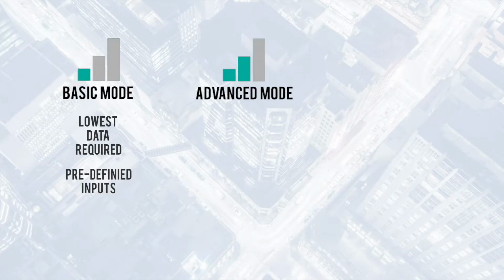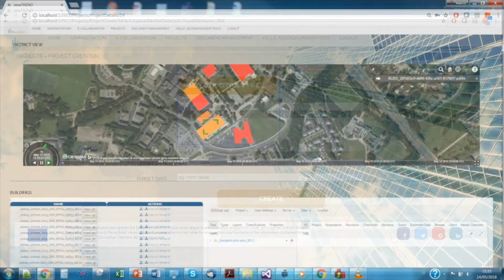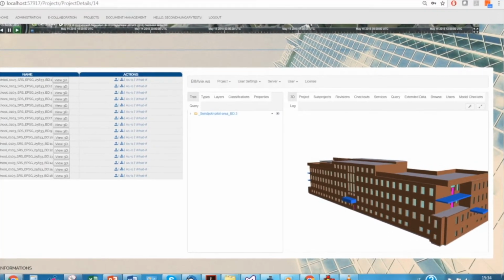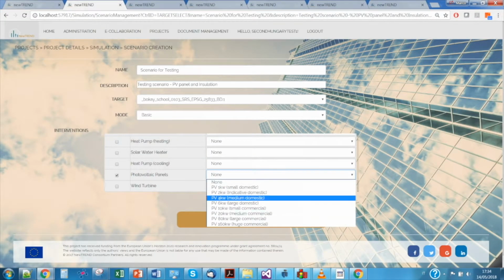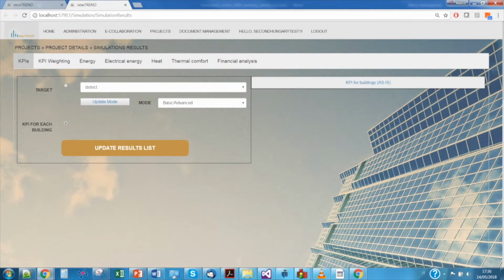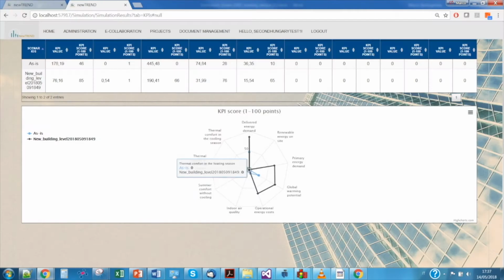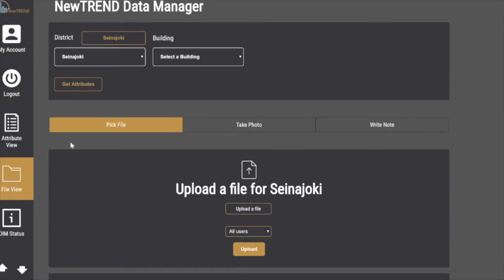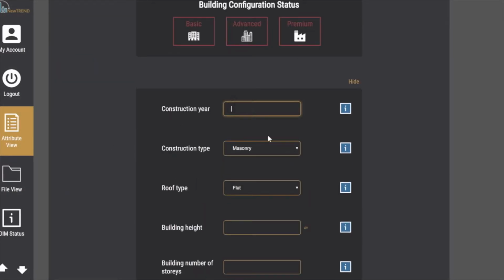NewTREND presentation video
NewTREND project video created by iiSBE in collaboration with the whole consortium